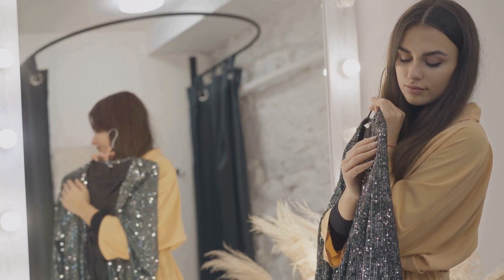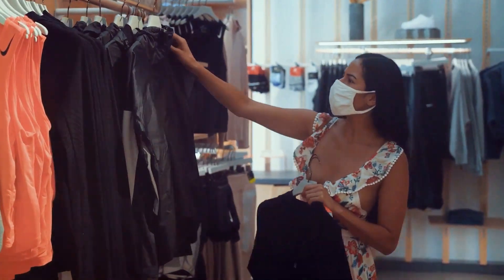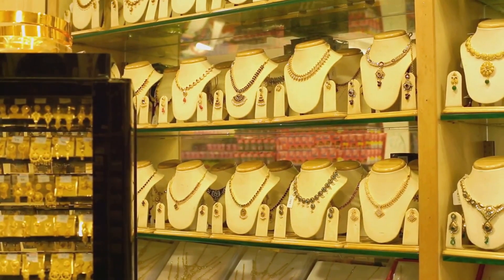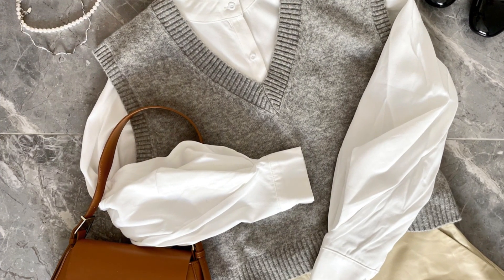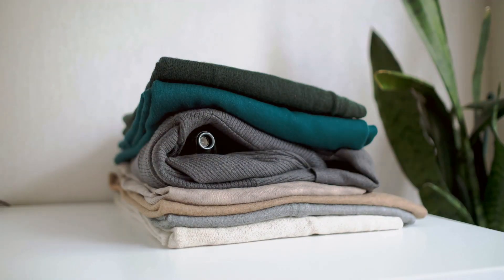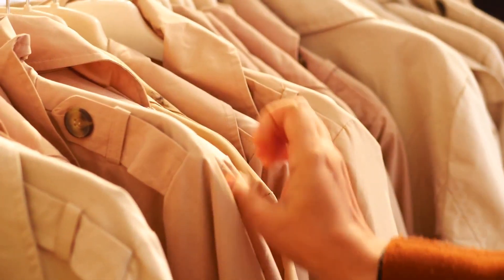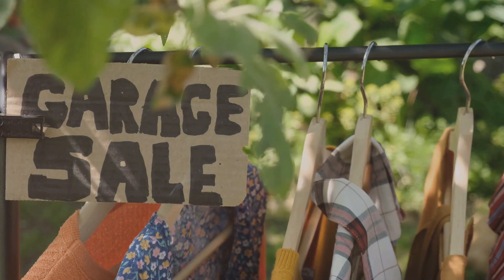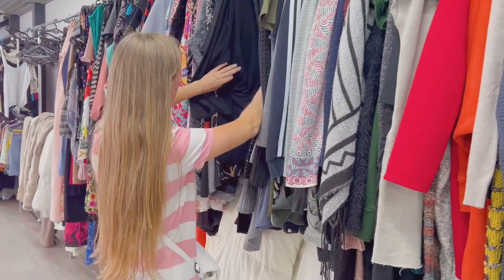Affordable Fashion Haul: Look Expensive on a Budget!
Description: "Want to look like a million bucks without spending it? Check out my favorite budget-friendly fashion finds that look high-end and luxurious! From tailored pieces to statement accessories, I’m sharing all the tips and tricks for looking chic on a budget.

🛍️ Timestamps: 0:10 - Luxe Fabrics for Less 0:40 - Affordable Tailoring and Fit 1:10 - Statement Pieces on a Budget 1:40 - Neutral and Monochrome Looks 2:10 - Paying Attention to Details